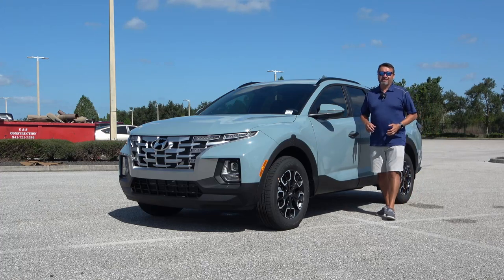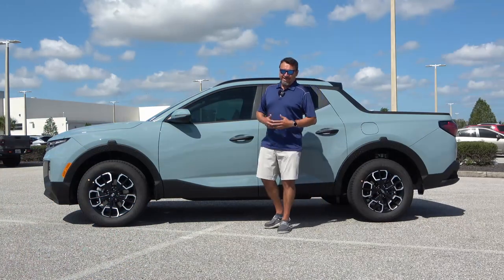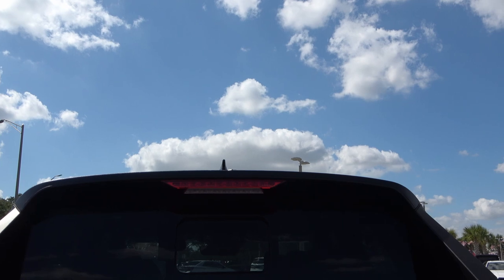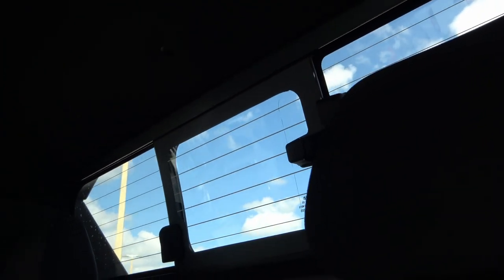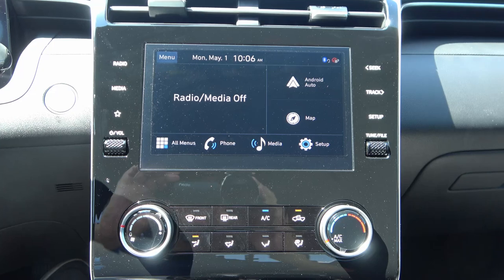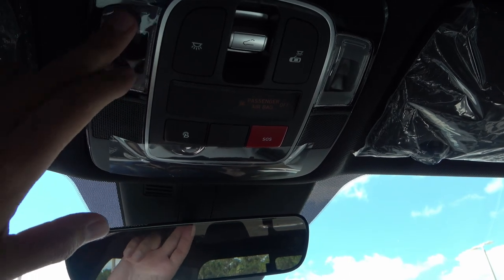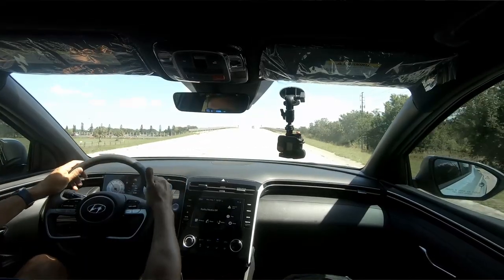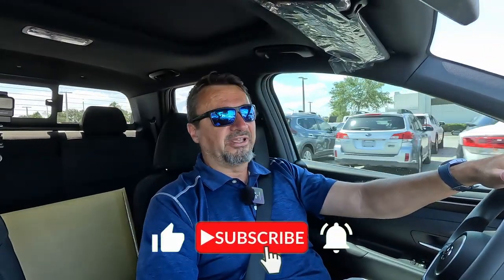Is the 2023 Hyundai Santa Cruz SEL Activity Pack a good trim to get? Review and drive.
in today's video I am checking out this 2023 Hyundai Santa Cruz SEL to see if it is a good trim to get. Huge thanks to Gettel Hyundai of Lakewood for allowing me some time with vehicle. you can check out their inventory or call .
The model tested was equipped with the following optional equipment:

*Activity Package:                                                                           $3,120.00
Power Sunroof
Integrated Tonneau Cover
Adjustable C-channel Cleat Rail System
Roof Side Rails
115V AC Power Inverter in Bed
10.25-inch Digital Instrument Cluster
Wireless Device Charging
LED Interior Lights & Bed Lighting
Rear Sliding Glass
*Carpeted Floor Mats                                                                           $210.00
*First Aid Kit                                                                                           $30.00
*Fitted Liners                                                                                         $220.00
*Mud Guards                                                                                          $120.00
*Cargo Net, Bed                                                                                     $80.00